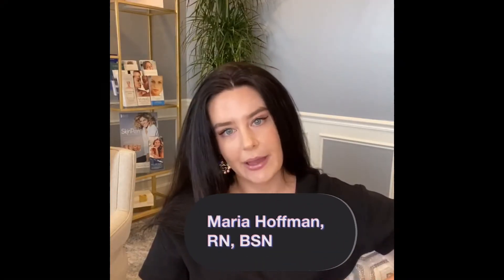What is the Vi Peel for the Body?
The Vi Peel is great for your face, and now it is available as a BODY TREATMENT!  Fade those brown patches and rejuvenate the skin of the back, arms, legs and declottage!  Skin Care Nurse Specialist Marie, explains the treatment and what to expect.